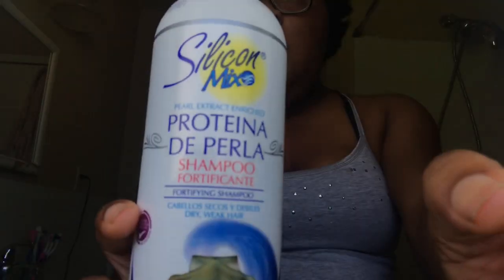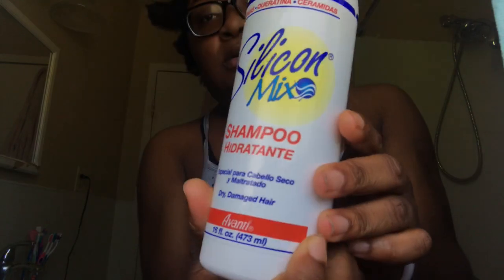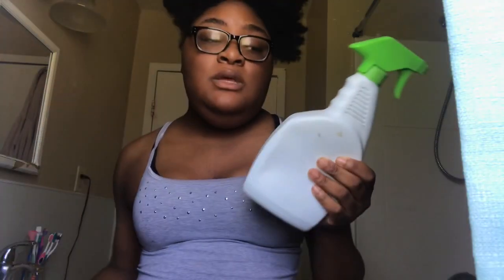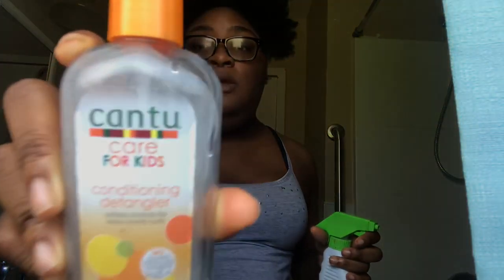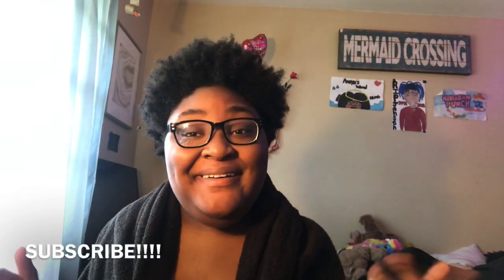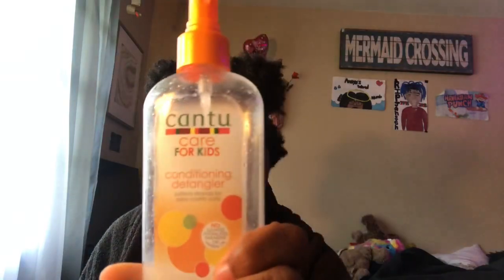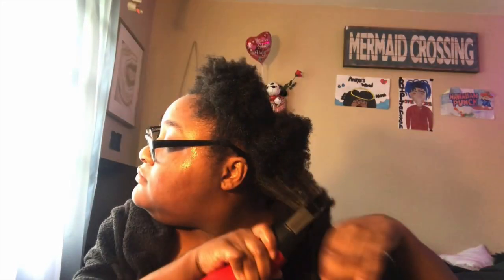Wash Day Routine | 4c Hair | prxncess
Hi guys!!
I hope each and every one of you enjoyed today's video!!! Don't forget to at least sign a petition down below and all social medias are link below as well!!

Their will be different ones for you to sign every single video

Social Medias-